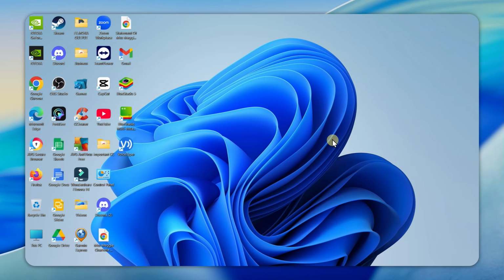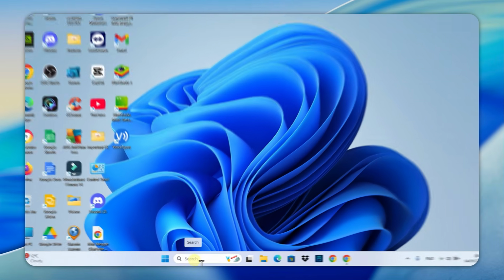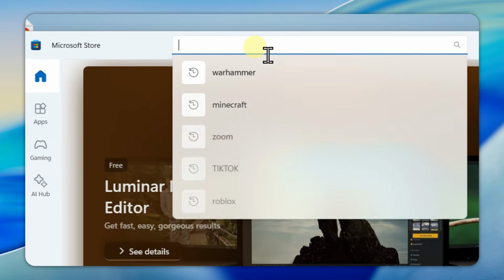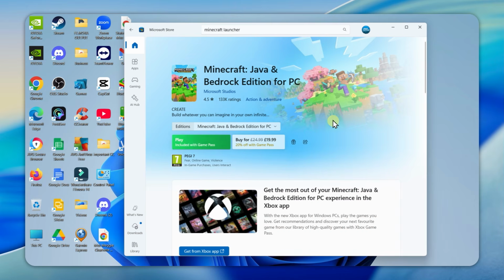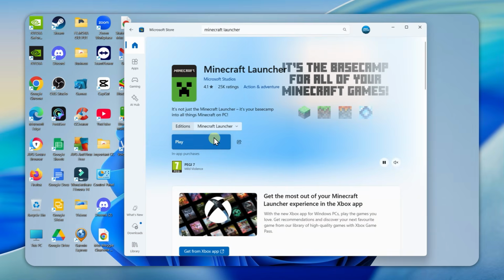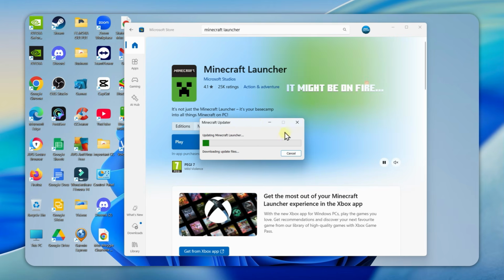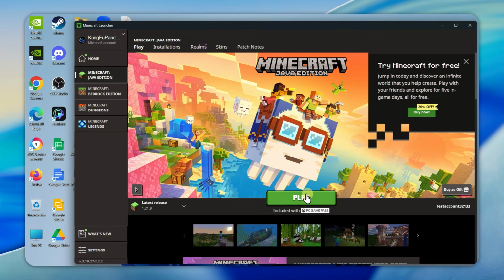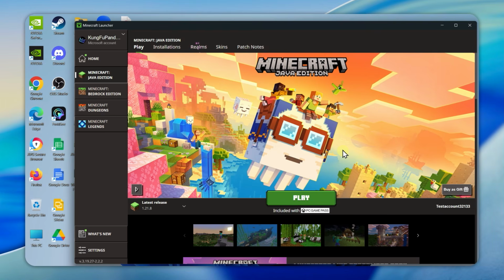How To Download Minecraft Java Edition On PC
Ready to join millions of Minecraft fans? Discover how to download Minecraft Java Edition on PC in this up-to-date 2025 tutorial! This step-by-step guide covers the official and safest way to get Minecraft Java Edition from minecraft.net, including how to create a Microsoft account, purchase the game, and install the Minecraft Launcher on your Windows PC. Ideal for both beginners and experienced players, this tutorial ensures you access the full Minecraft experience with mods, custom servers, and multiplayer features. We’ll walk you through system requirements, troubleshooting common installation errors, and explain the key differences between Minecraft Java Edition and Bedrock Edition. Whether you’re playing on Windows 10 or Windows 11, you’ll get clear instructions and expert tips to fix launcher issues and download problems.

Thanks!